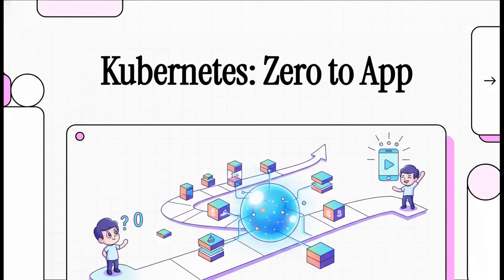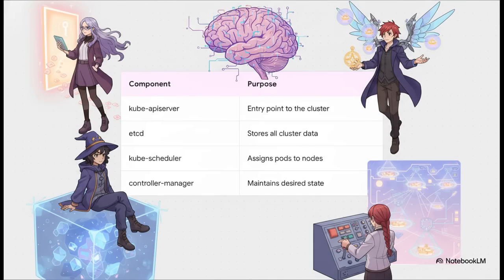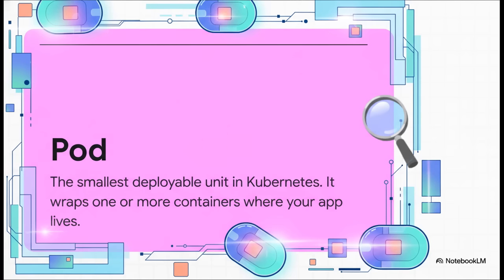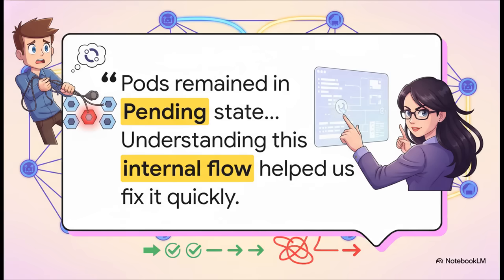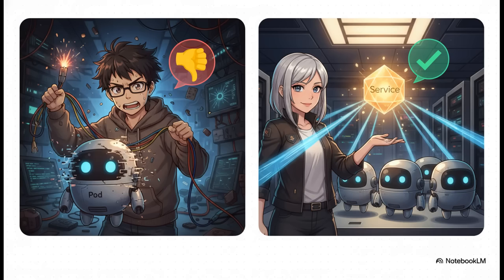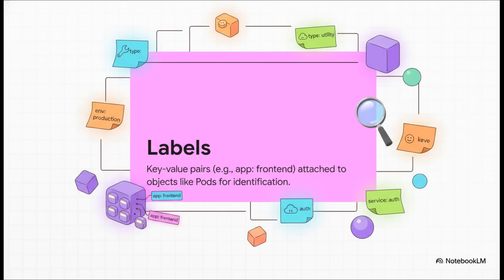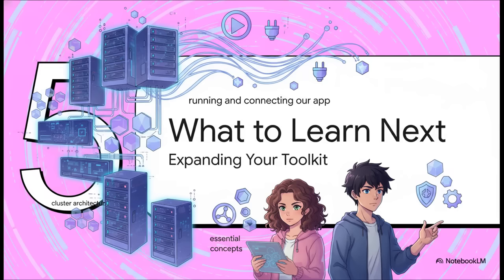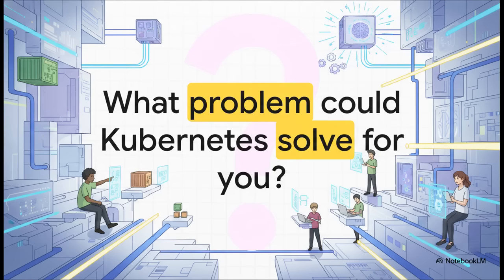Kubernetes Crash Course: Master Deployment and Scaling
This video outline the fundamental architecture and operational mechanics of a Kubernetes cluster, detailing how the control plane and worker nodes collaborate to manage containerised workloads. They explain the lifecycle of a deployment, highlighting how the API server, scheduler, and kubelet interact to move a pod from a manifest to a running state. Key networking abstractions such as Services and Ingress are explored, demonstrating how they provide stable connectivity and advanced routing for ephemeral pods. The texts also cover security and scheduling controls, including NetworkPolicies for traffic restriction and taints, tolerations, and node affinity for precise workload placement. Additionally, the documentation provides practical guidance on deployment strategies, such as canary and rolling updates, alongside troubleshooting steps for common issues like CrashLoopBackOff. Ultimately, these resources serve as a comprehensive guide to maintaining, securing, and scaling resilient applications within a cloud-native environment.